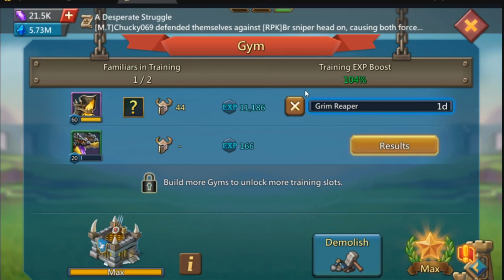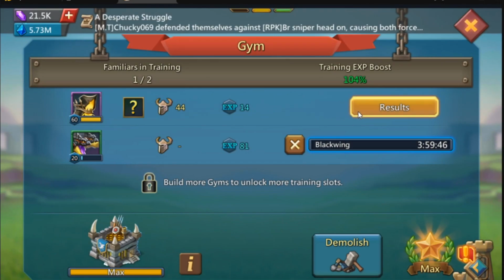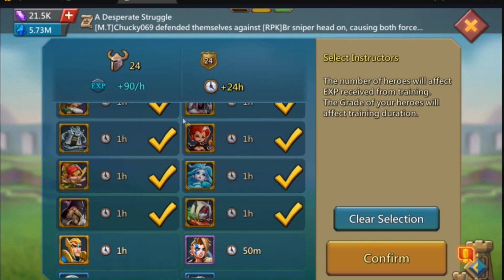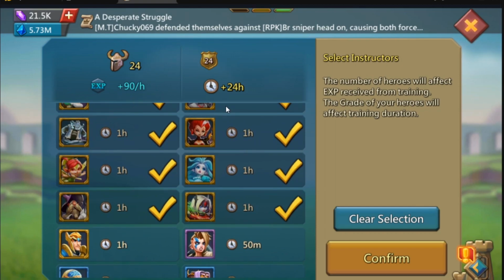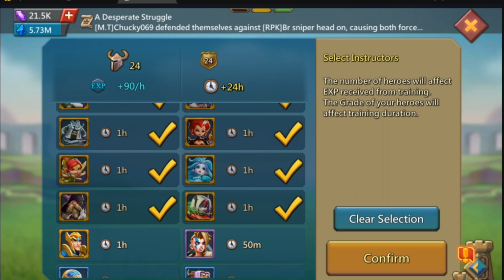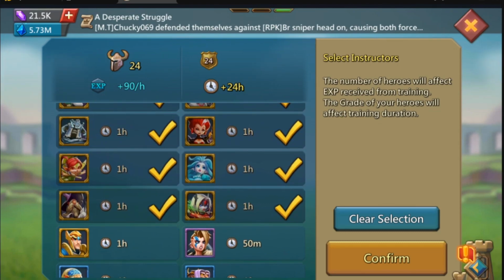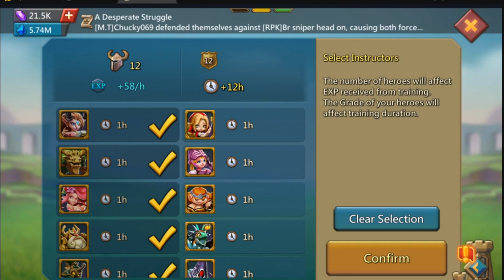Best Way To Train Your Familiars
Have you ever thought of which is the best way to train your Familiars to LVL 60